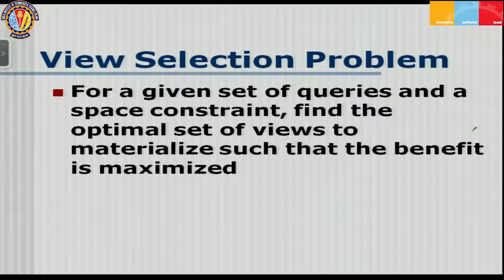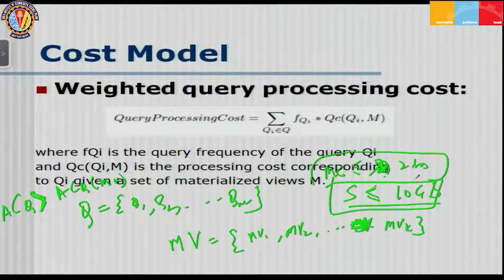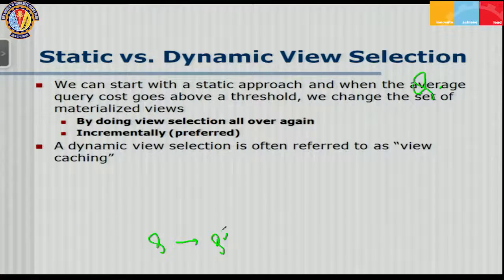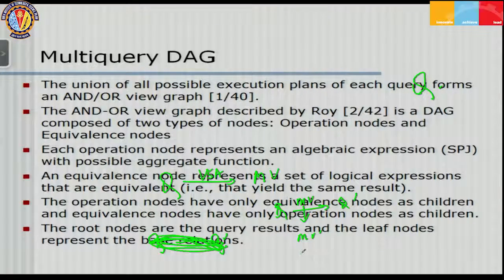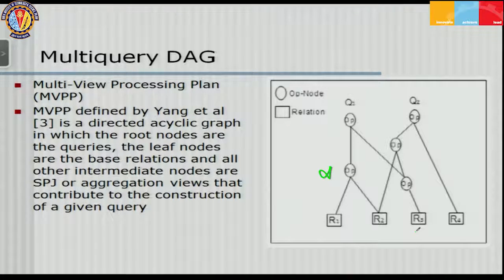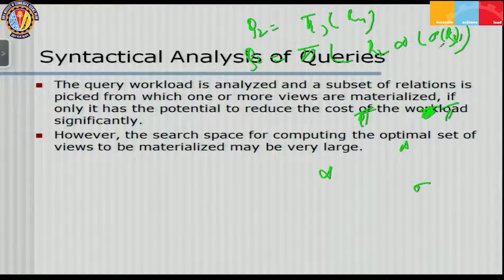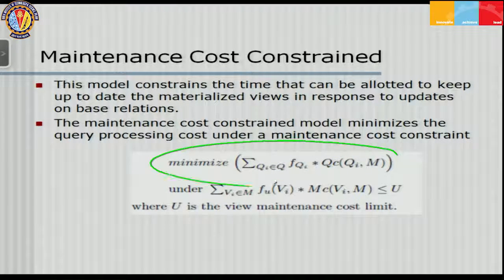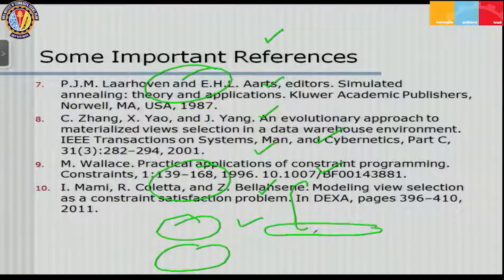DW M7 RL 7 5 2 Selection of Views to Materialize